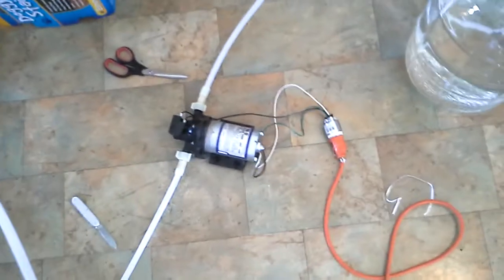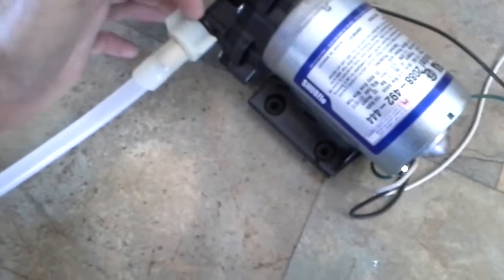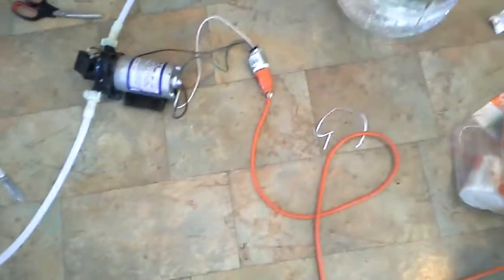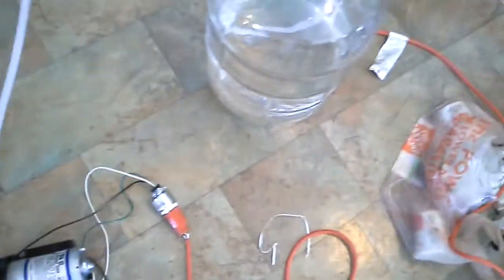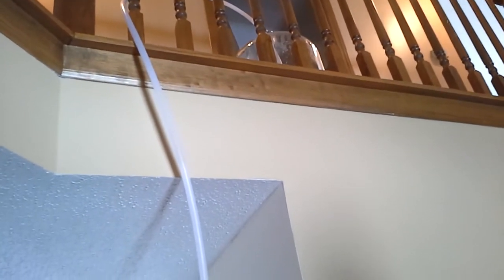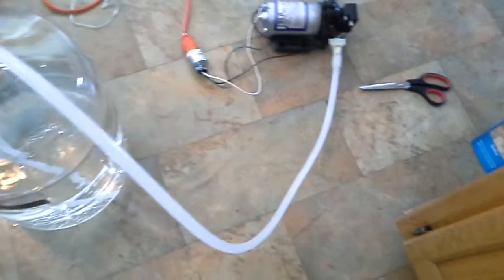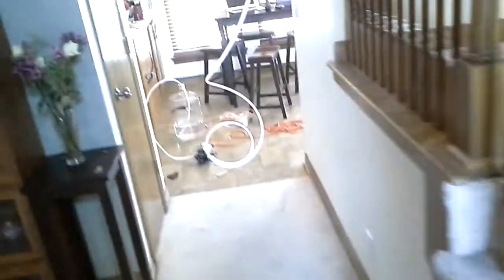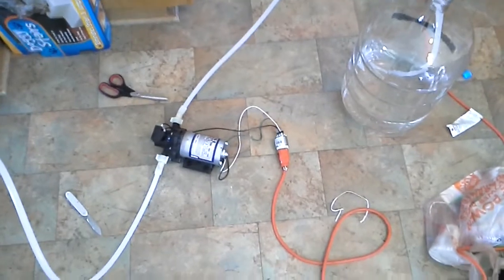Shurflo diaphragm pump for beer pumping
FDA approved shurflo diaphragm pump.  Model # 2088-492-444. Used for dry pumping fermented beer from basement to main level.  Has 1/2" male connecting ends.
Transfer rate is 3.3 gallons / minute.

Tubing is 25 ' of 3/8" ID FDA approved polypropylene Watts tubing from Home Depot for $10.

I purchased some plastic female barb connectors from Home Depot and attached it to the hose with a 3" silicone tube.
No leaking noticed.

Temperature rating is only 120 degrees, so we have to use the higher temp chugger pumps for transferring hot wort and beer.  This pump is ideal for transferring finished beer since it is more gentle on the medium going through it, unlike the impleller pumps by Chugger.  It won't aerate the beer.